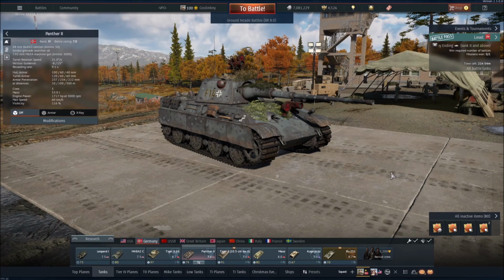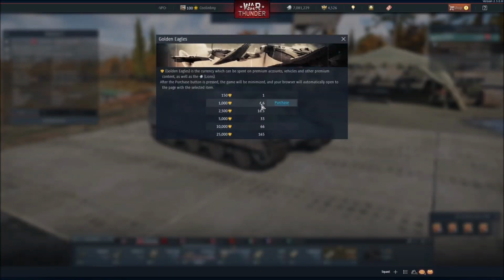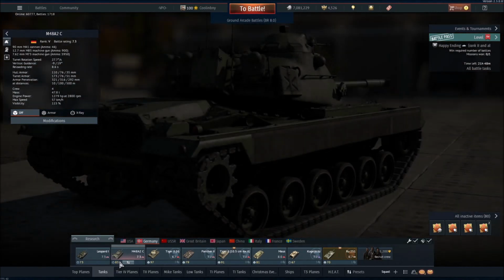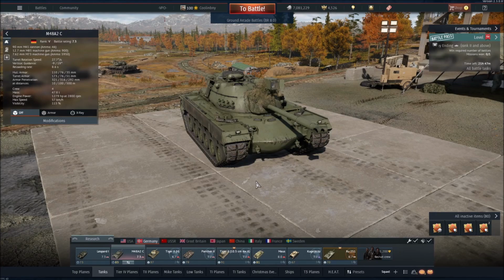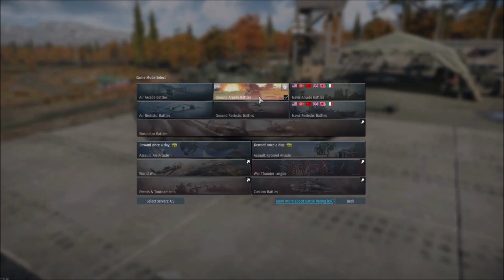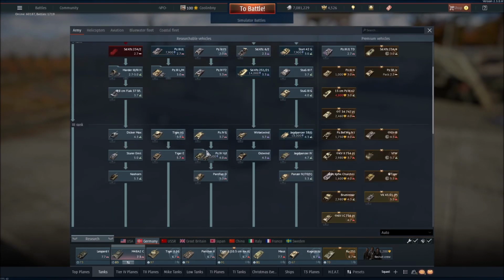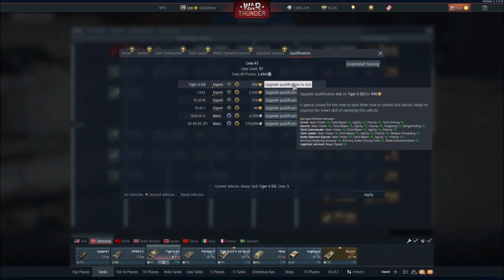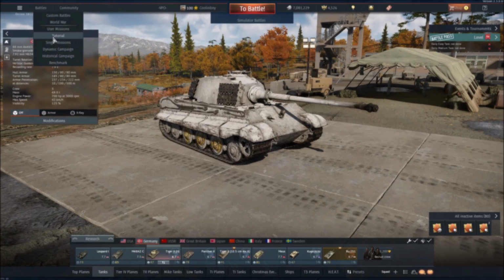War Thunder Beginner's Guide - The Basics + 5 Pro Tips and Tricks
I go over all the terms, game types, and all of the basics in this video. I made it for beginners who have just started War Thunder and want a crash course into the game to learn everything that is important. I also give 5 tips and tricks that will make your life easier if you follow them.

Title: Not For Nothing by Otis McDonald
Genre and Mood: Hip Hop & Rap + Funky